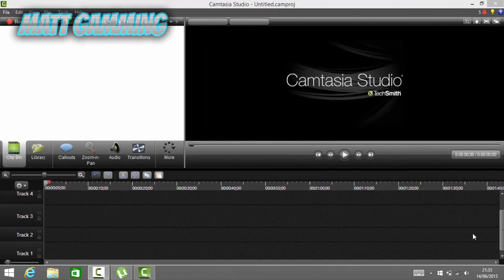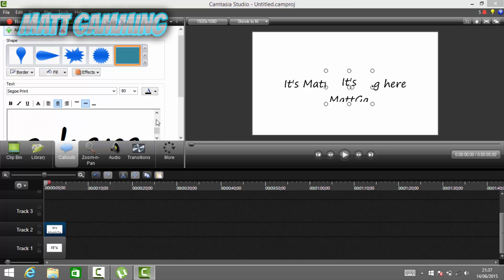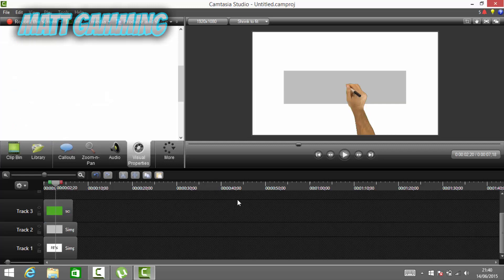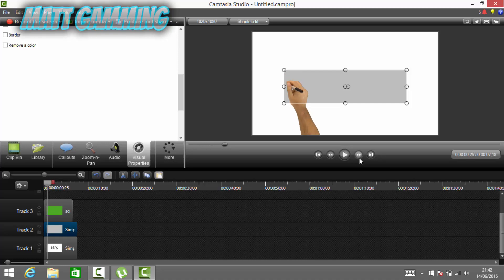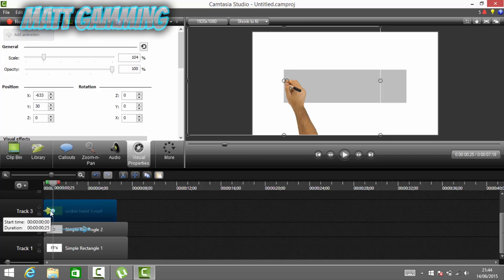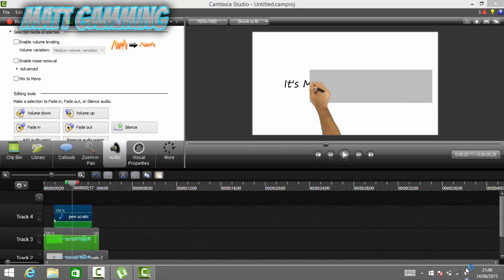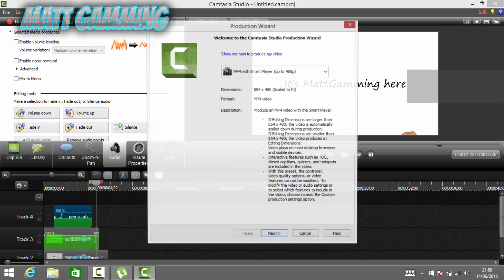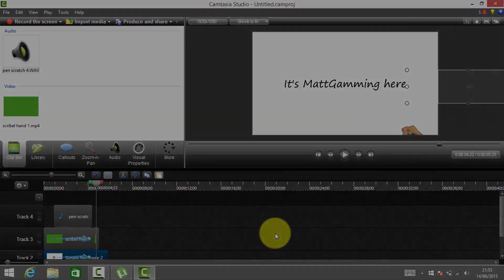how to make a whiteboard Animation with camtasia